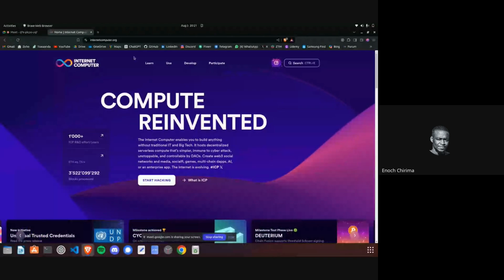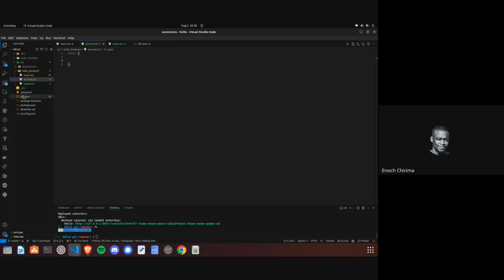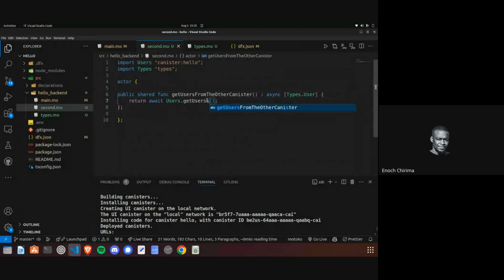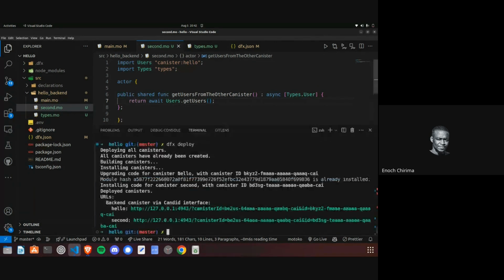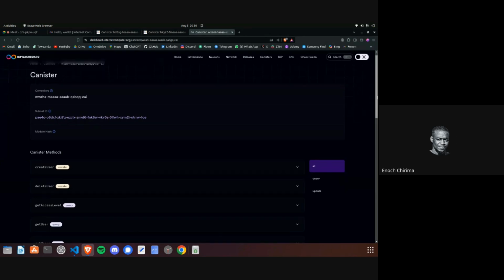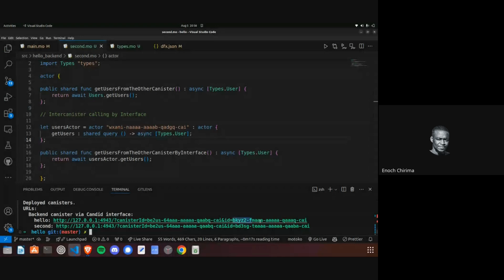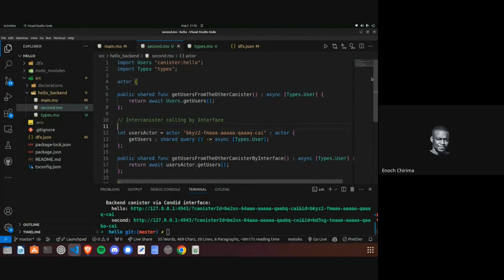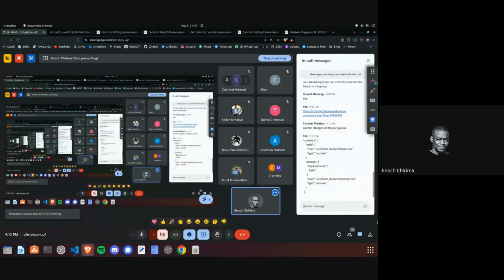Zambia - Motoko Bootcamp session 6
Intercanister Calling